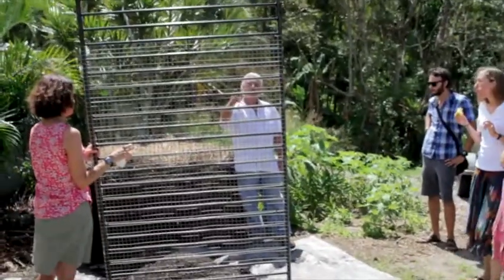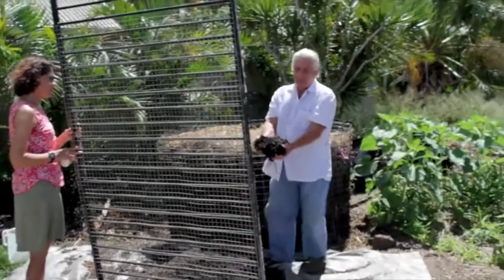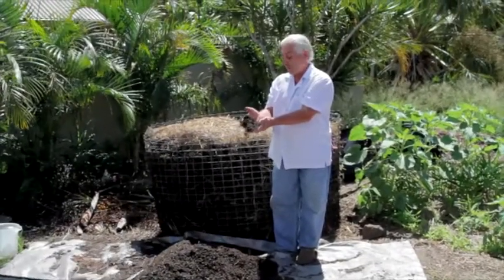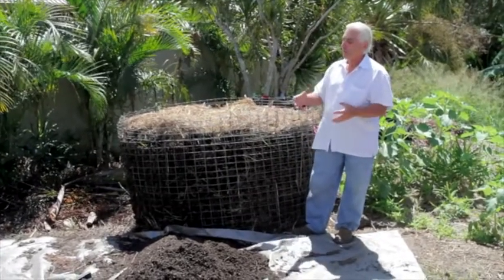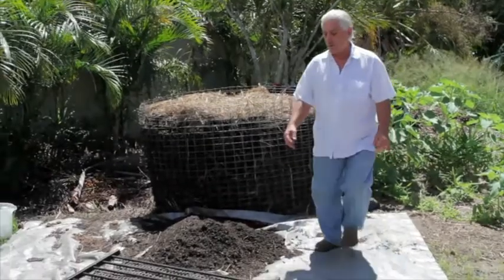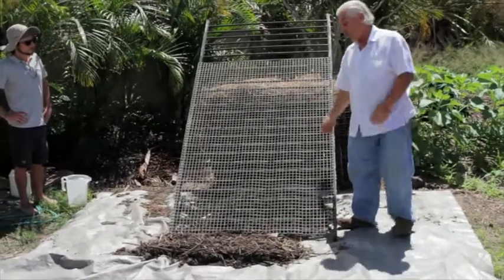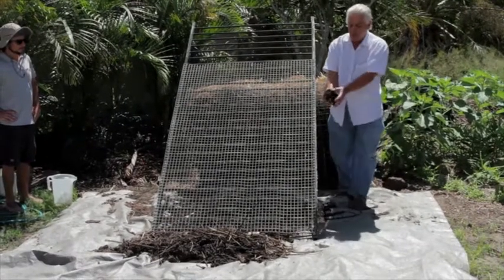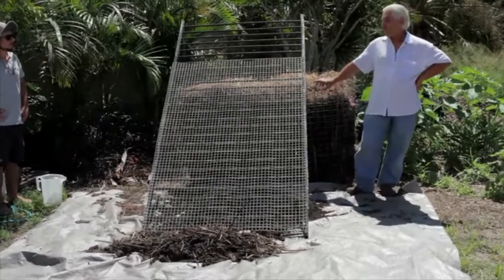Applying Biovital compost for fruit tree planting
A student's video showing Trust Nature's Paul Taylor explain how to apply finished compost for fruit tree planting